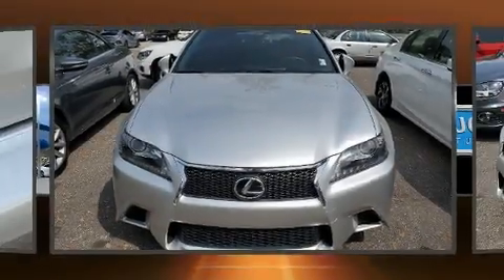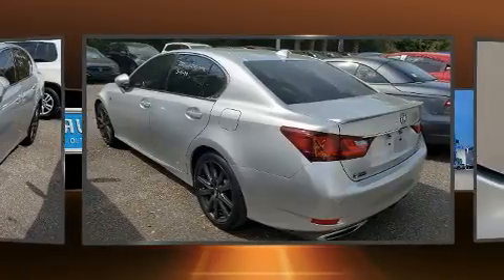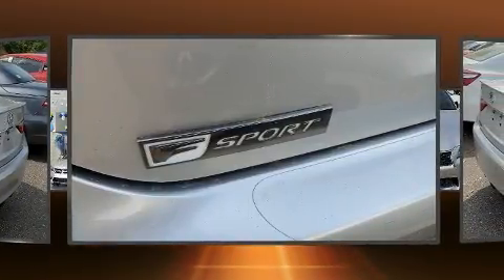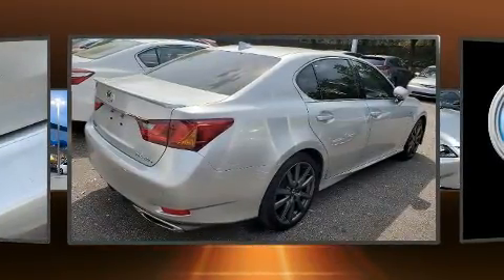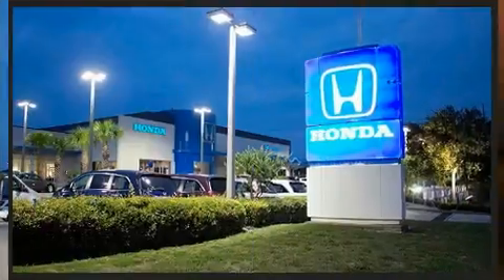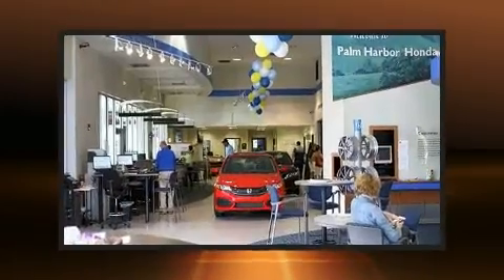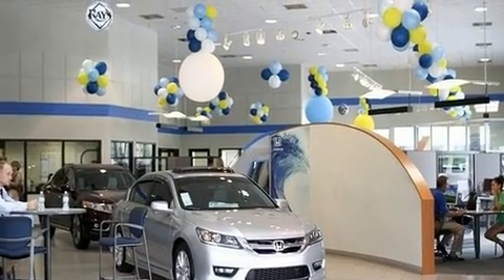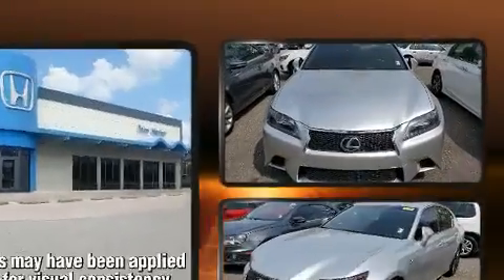2015 Lexus GS 350 in Palm Harbor, FL 34684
31200 U. S. Highway 19 North

You can expect a lot from the 2015 Lexus GS 350. Smooth gearshifts are achieved thanks to the 3.5 liter 6 cylinder engine, and for added security, dynamic Stability Control supplements the drivetrain. It includes power seats, adjustable headrests in all seating positions, a built-in garage door transmitter, a trip computer, an automatic dimming rear-view mirror, air conditioning, heated door mirrors, and power windows. With high intensity discharge headlights illuminating your path, you'll always appreciate maximum visibility. For drivers who enjoy the natural environment, a power moon roof allows an infusion of fresh air. Lexus also prioritized safety and security with features such as: head curtain airbags, front and rear side impact airbags, traction control, anti-whiplash front head restraints, a panic alarm, and 4 wheel disc brakes with ABS. Brake assist technology provides extra pressure when applying the brakes. Our sales reps are knowledgeable and professional. They'll work with you to find the right vehicle at a price you can afford. We are here to help you.